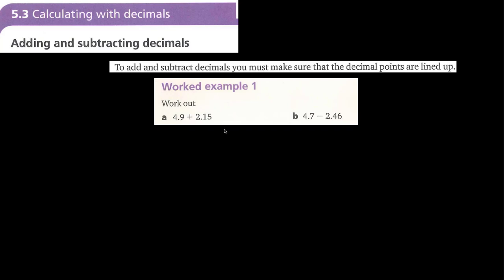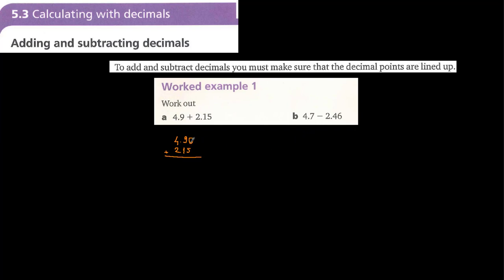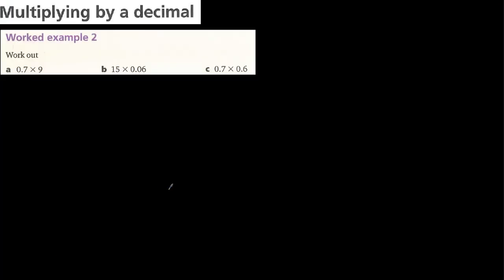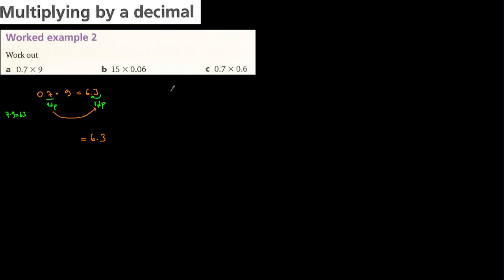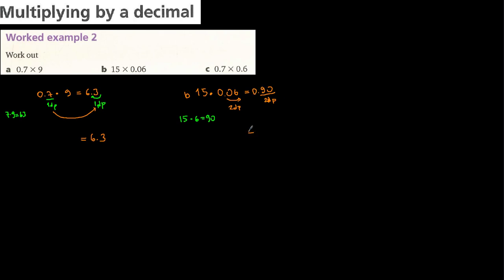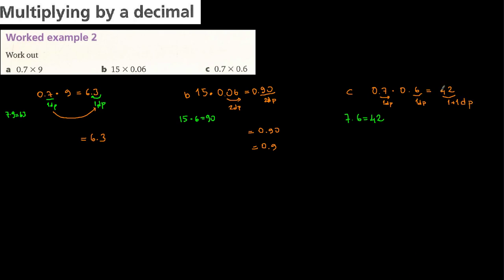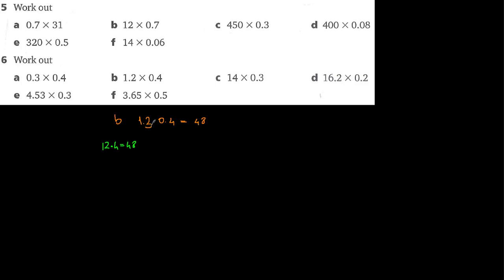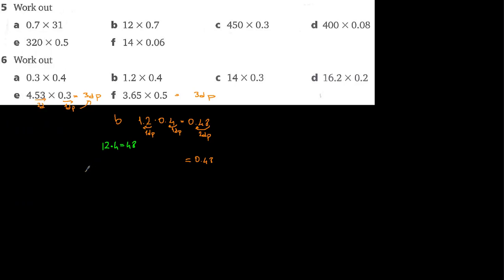Calculations in Decimals Lesson 3